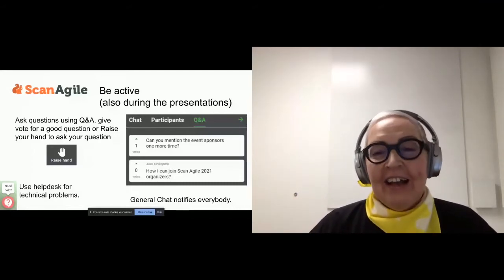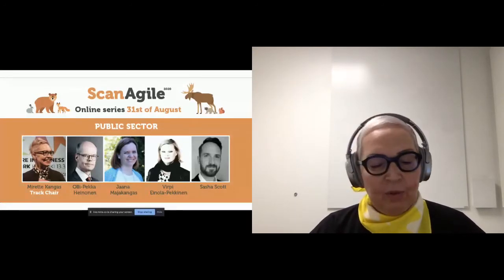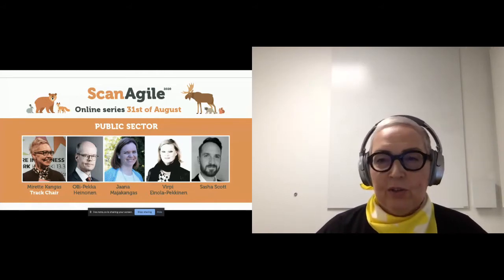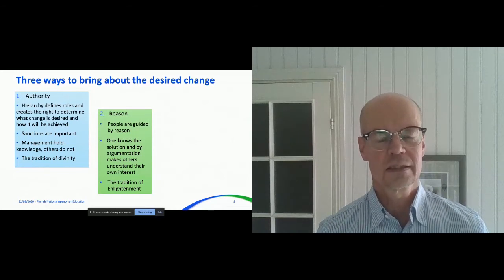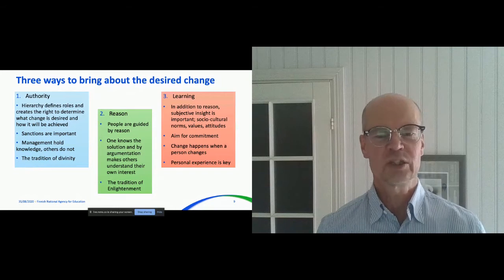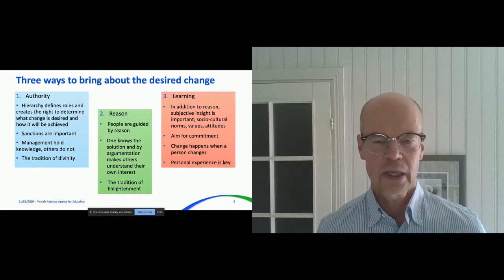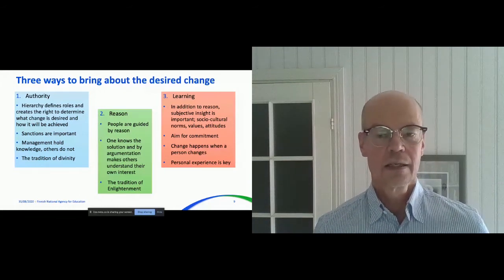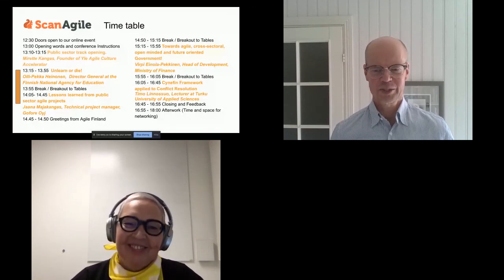Olli-Pekka Heinonen - Unlearn or die! - ScanAgile Online Series 2020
Olli-Pekka Heinonen - Unlearn or die! - Scan Agile Online Series 2020

Mr. Heinonen is Director General at the Finnish National Agency for Education. He has been Minister of Transport and Communications and Minister of Education and a Member of the Parliament of Finland. He has also worked as a Director in the Finnish Broadcasting Company.

Unlearn or die!

Public service is full of assumptions that hinder us to concentrate on adding value to citizens. Most used procedures to increase operational efficiency in fact decrease it. Public service needs to reinvent itself to answer the crowing expectations of citizens and solve the wicked problems of our times.